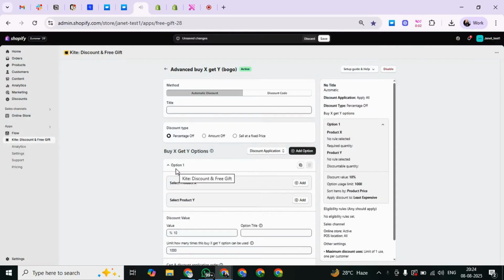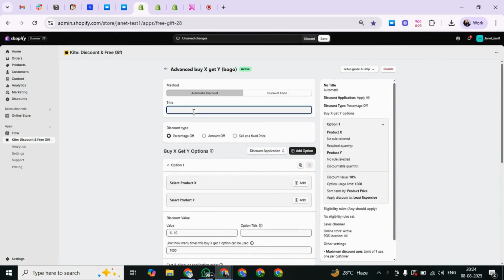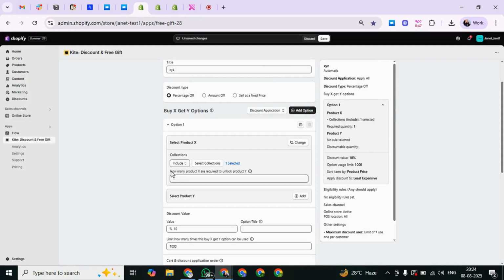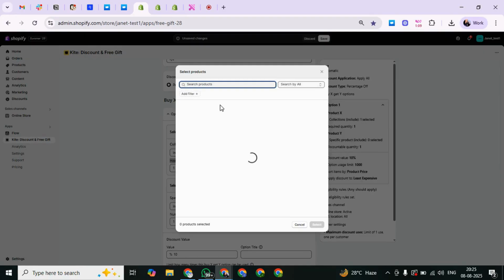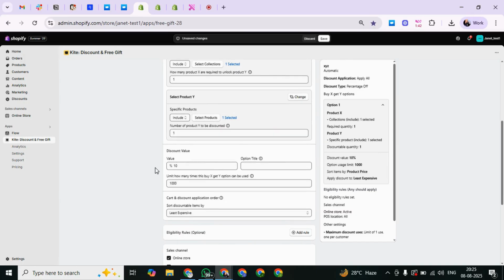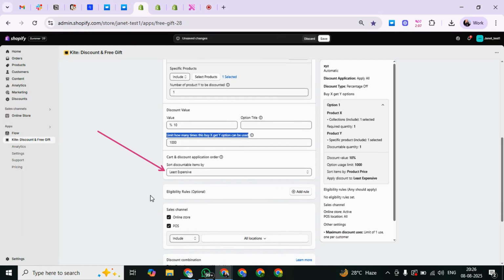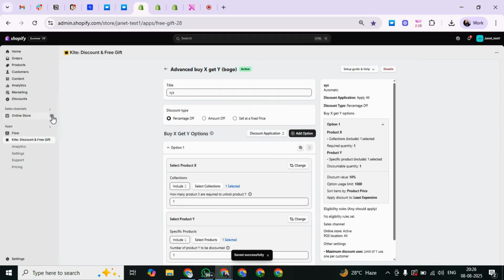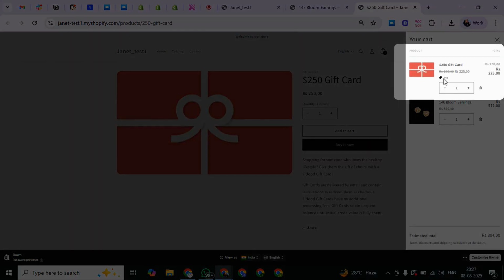How to Set Up Advanced Buy X Get Y Discounts on Shopify (Buy X Get Y Custom Discounts- Kite)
This tutorial shows you how to set up advanced Buy X Get Y discounts on Shopify.

Setting up an Advanced Buy X Get Y Discount is one of the most effective ways to boost your Average Order Value (AOV) on your Shopify store. This in-depth guide walks you through every step of creating powerful, custom promotions like "Buy a specific collection, Get a specific product at a discount" which goes beyond the standard Shopify discount functionality.

Whether you're looking for an Automatic Discount or a specific Shopify Buy X Get Y discount code, Kite Discount & Free Gift gives you the flexibility to manage all your sales campaigns in one place. We cover:

Setting the discount type (percentage, fixed amount, or fixed price).

Defining conditions for Product X (e.g., minimum quantity from a specific collection).

Setting conditions for Product Y (e.g., a discounted gift card).

Configuring the discount value and limiting its uses per order.

Checking the live application of the automatic discount in the cart on your Shopify test store.